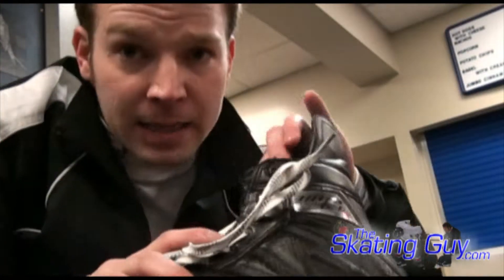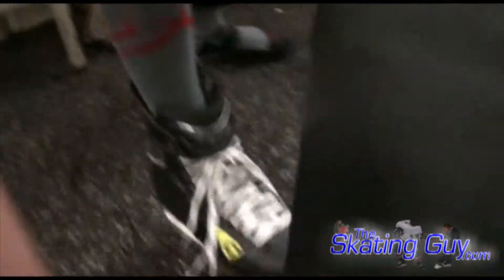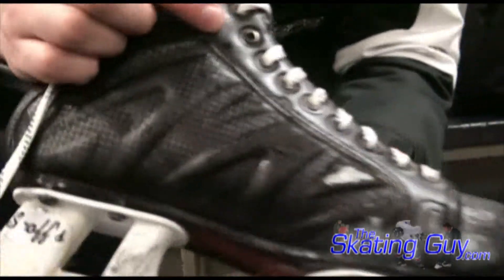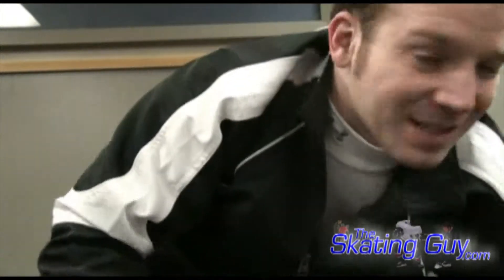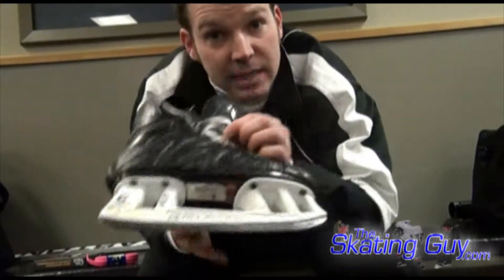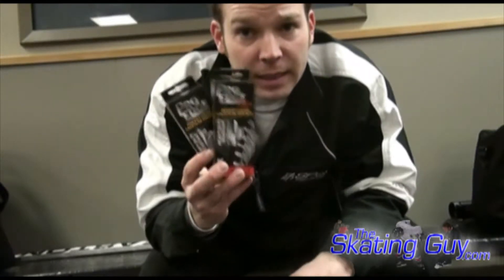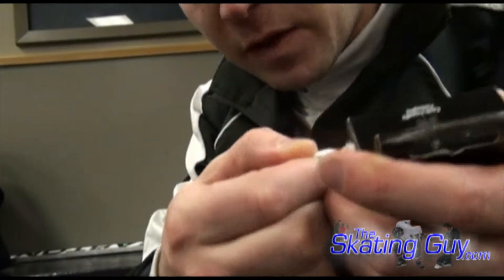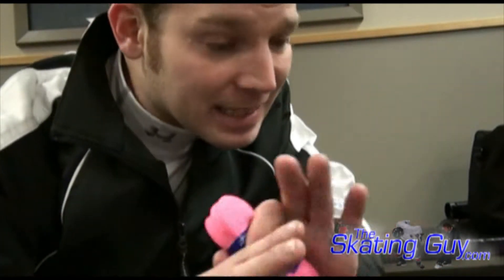Skate Laces: More Important Than You Think! - TheSkatingGuy.com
Skate Laces: More Important Than You Think!  Laces literally hold everything together.  They are an integral part of your skate, and having quality laces that aren't worn out, is an important part of making sure your skates are fitted properly!